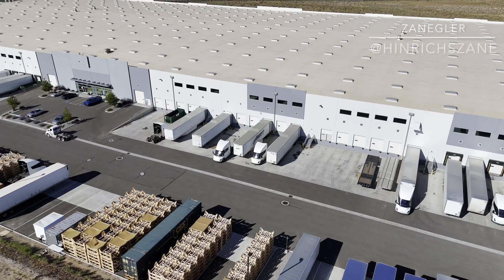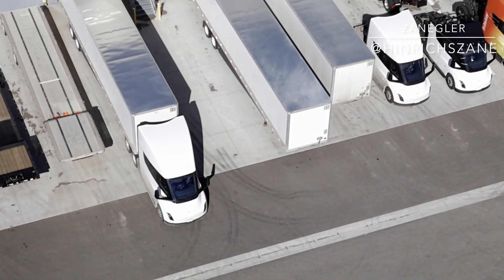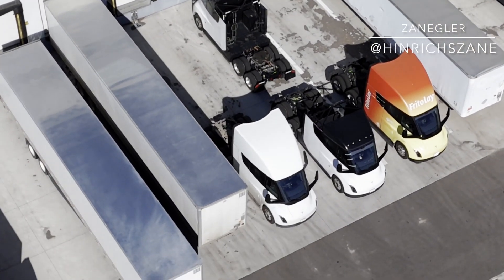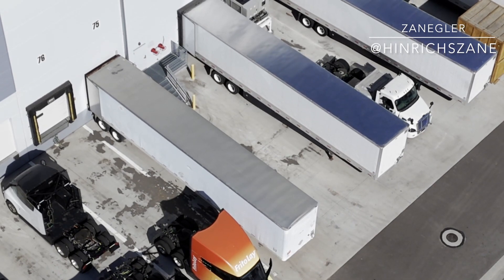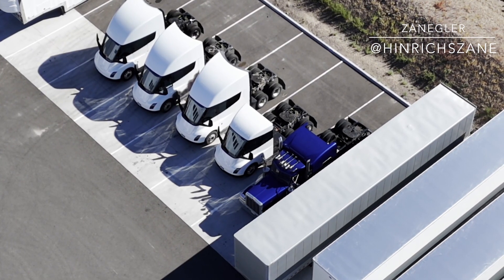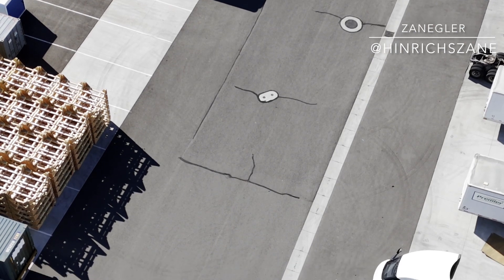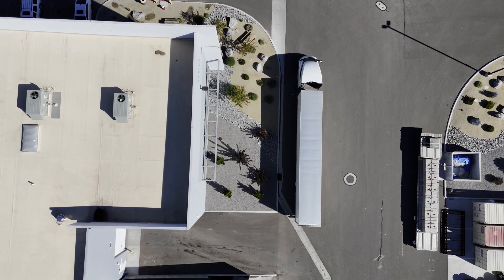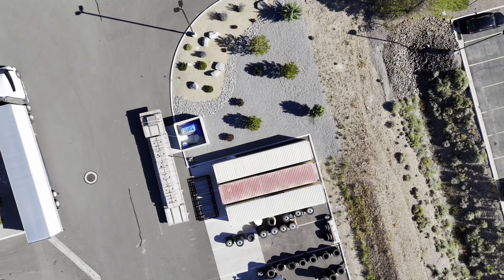Tesla Semi Design Breakthrough and Real-World Results.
Tesla Semi Drone and Design Breakthrough - If you can get past my one-take voiceover you’ll learn about the design change and most important breakthrough of the teslasemi program to-date. Without it, today’s independent real-world Tesla Semi results, as shared by @InsideEVs and others would not have been possible.